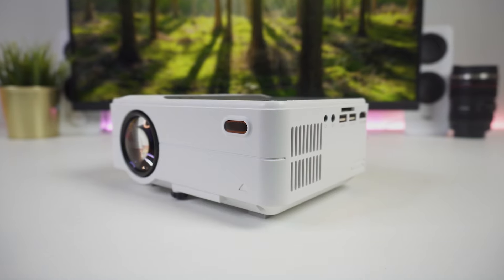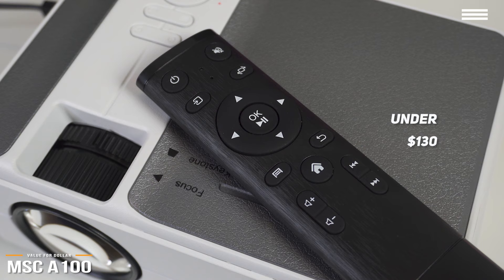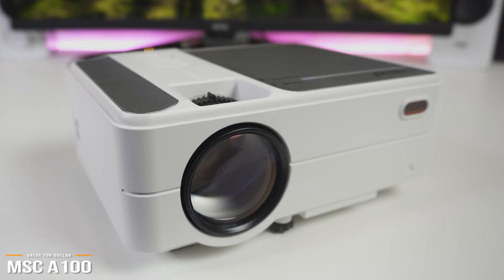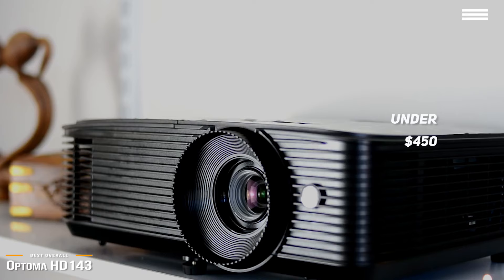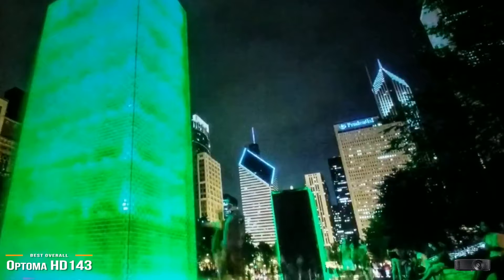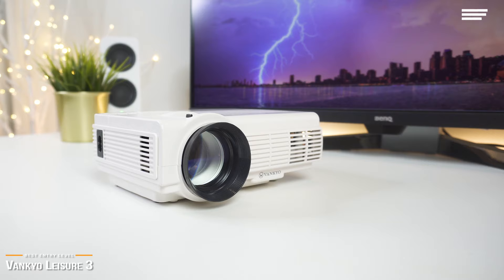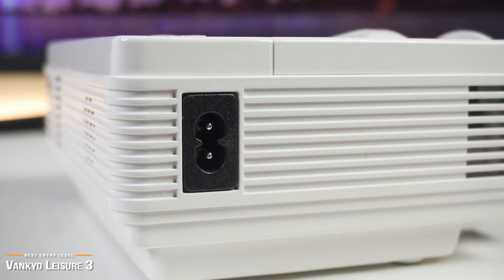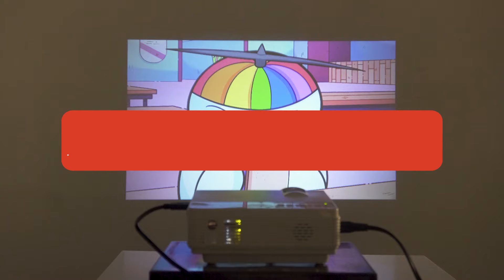TOP 3: Best Budget Projector 2020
►MSC A100 - Best Value for Dollar Budget Projector

►Optoma HD143X
★US Prices
★UK Prices
★CA Prices

►Vankyo Leisure 3
★US Prices
★UK Prices
★CA Prices

A good budget projector can help bring big-screen cinema experience to your own home, without breaking the bank. However, with so many choices out there, it is not always easy to figure out which one is best for you.

In this video, we’ll be comparing the 3 Best Budget Projectors that are designed for different kinds of users. We will take into account picture quality, performance, features, and price; so you can decide which is best for you. All the products on our list were selected based on their own inherent strengths and features.

We’ll be comparing the MSC A100, Optoma HD143X, and the Vankyo Leisure 3; which are all great options if you’re in the market for a budget projector.

We’ll break down which budget projector is best for you, and what you can expect to get in return for your money.  We’ll help you decide if one of the models on our list seems like a great purchase. .